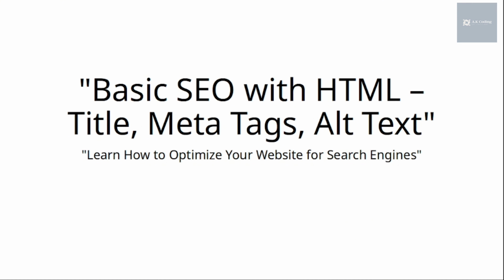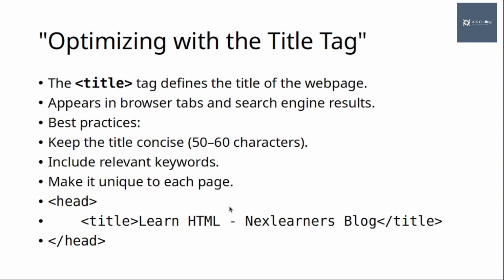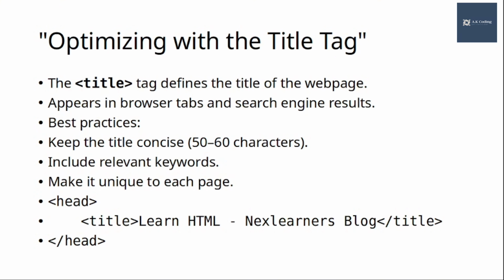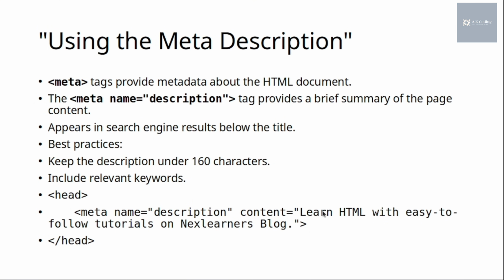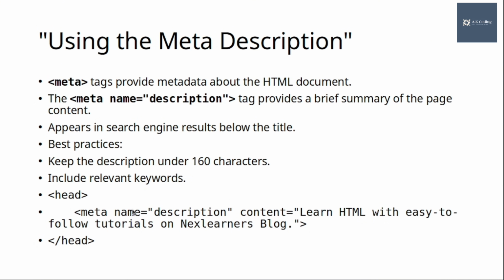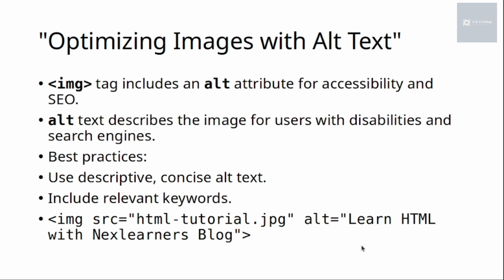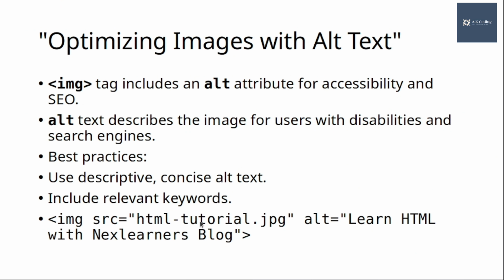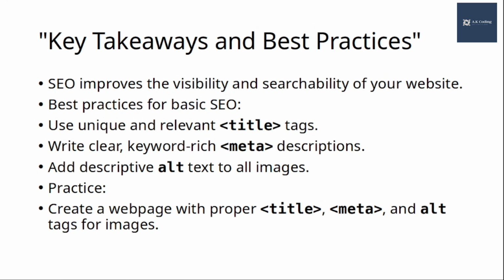Day 13. Basic SEO with HTML - title, meta tags, alt text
This is our 13 th lesson of learning HTML* we have learnt more I hope about this mark up language.

I hope you're enjoying 😌